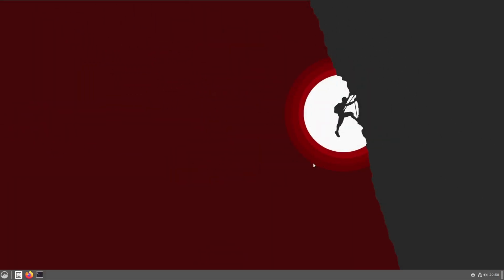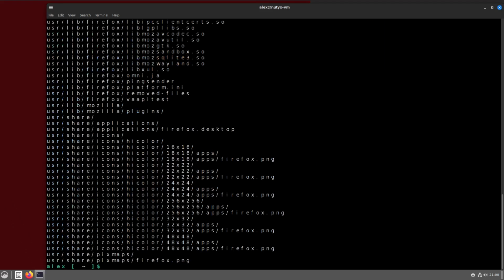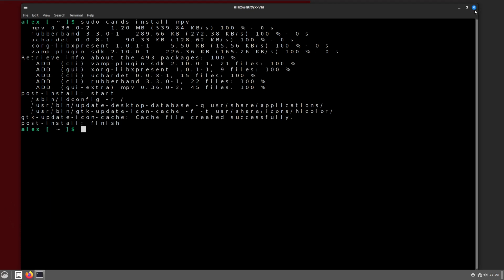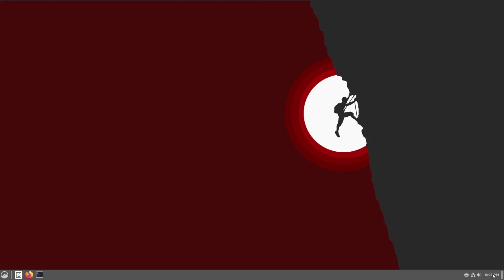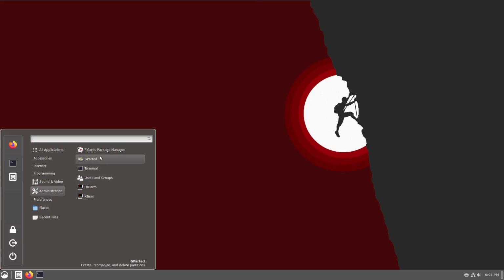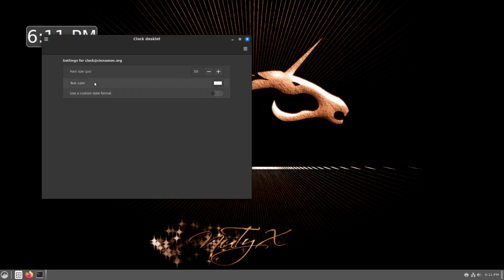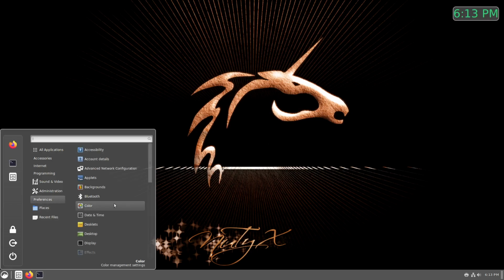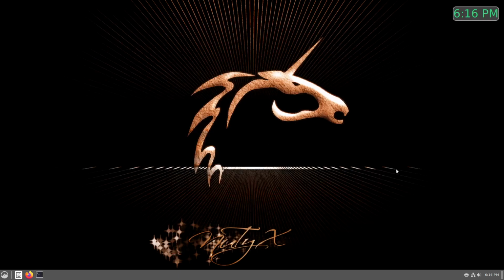Linux | Nutyx Linux | Review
NuTyX is a complete GNU/Linux distribution with high flexibility, thanks to the collections and the groups concepts.

We recommend that potential users first acquire some good knowledge about the GNU/Linux system.

Original concepts like 'install-nutyx' script, the independent GRUB installation procedure, the collections, the 'cards' package manager will trouble those with little GNU/Linux system experience.

It's an excellent operating system for people who want to commit themselves to developing their skills further and learning how a Linux system is put together.

NuTyX offers the MATE, LXDE, LXQt, Enlightenment, GNOME, KDE5 and XFCE graphical interfaces in binary form.

Detailed instructions are available online.

NuTyX uses its own package manager named CARDS.

It is up to you to decide whether to use the ports system, to compile and install your own source packages, or to be content with the binary packages that are natively integrated into the system.

It is inspired by the excellent Linux From Scratch documentation LFS and Behind Linux From Scratch documentation BLFS.

### Show Links ###

### Channel Links ###